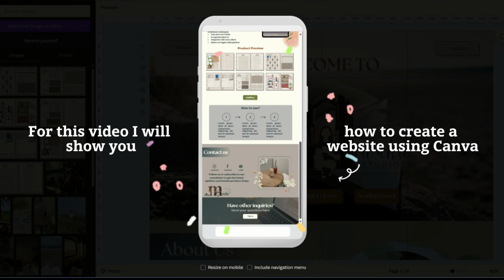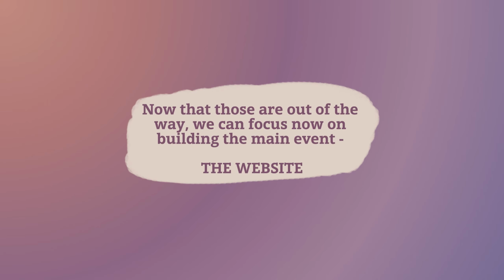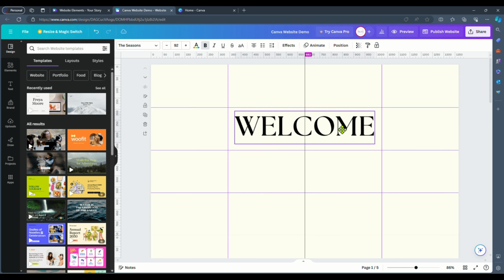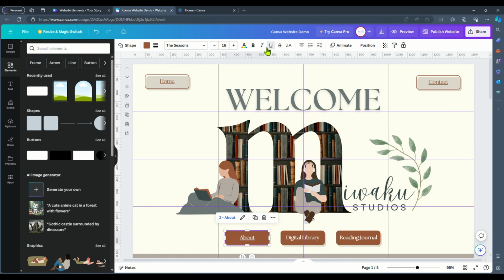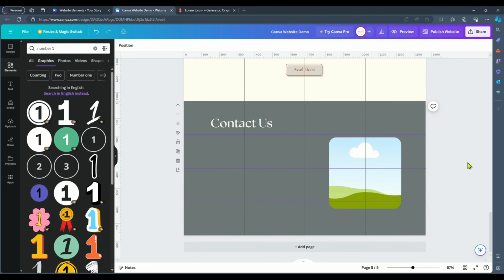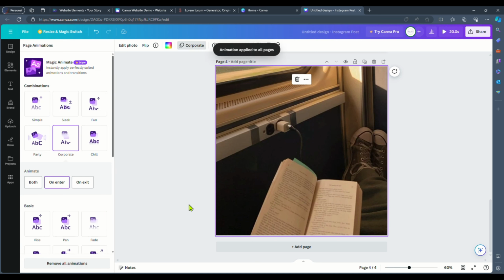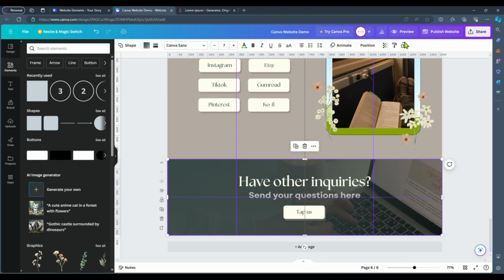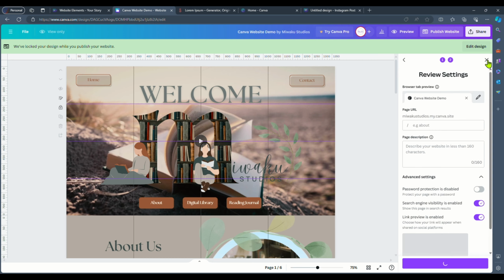Unlocking Creativity for Beginners - Design your website in Canva for Free | Miwaku Studios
This tutorial is intended for beginners who want to learn how to create a Free website using Canva.

Follow our official IG account to learn more about digital products and how to earn from it

Links

Buy pre-made Canva website template here (or DM us in IG)